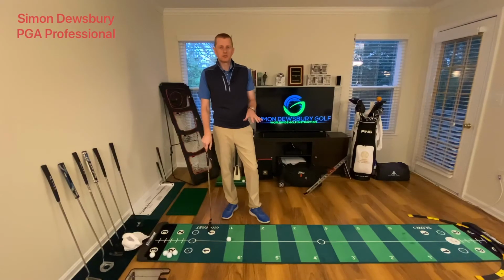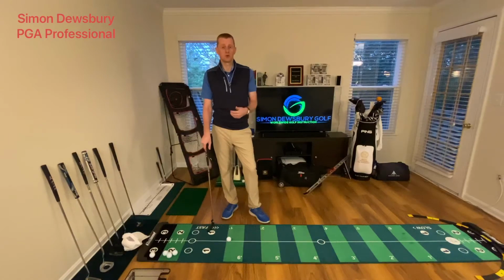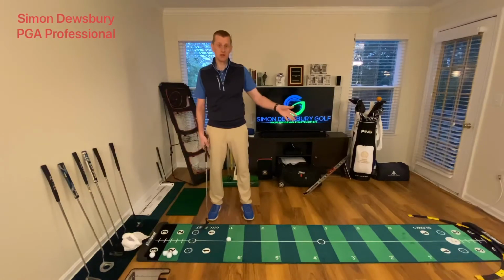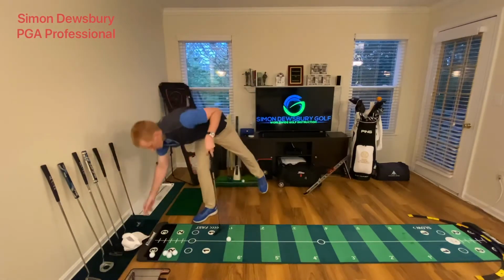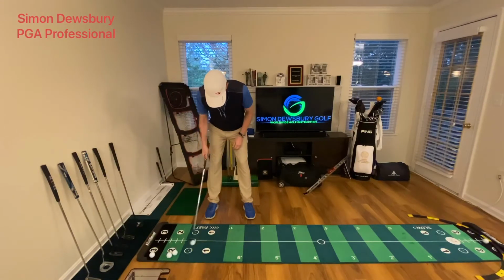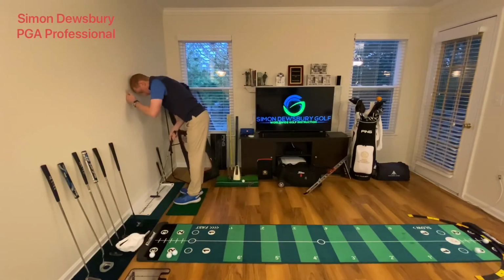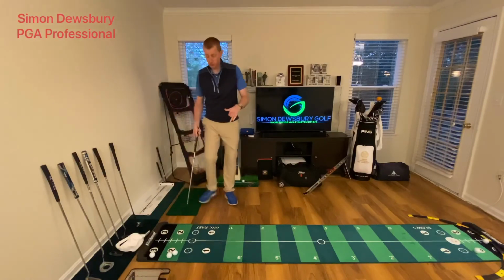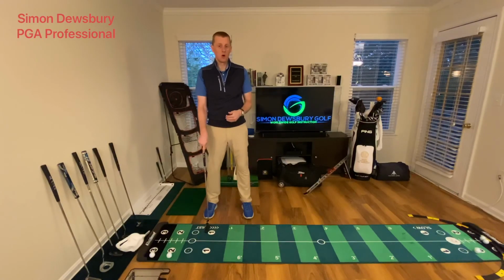Putting. Stop missing Short Putts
If you are missing your short putts, it might be related to Newton’s 3rd Law of Motion and not because of a bad read of the Green.